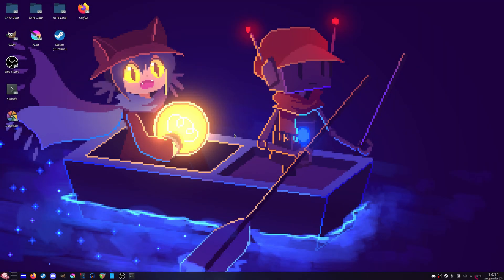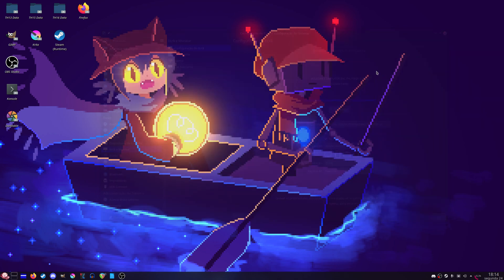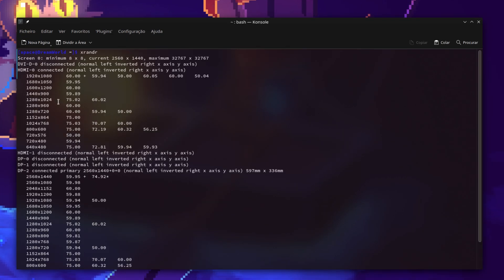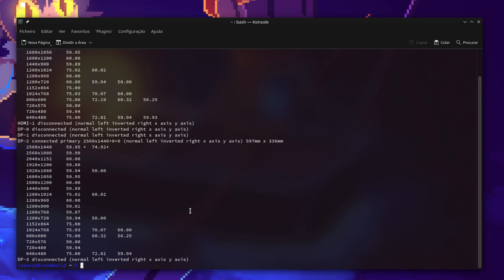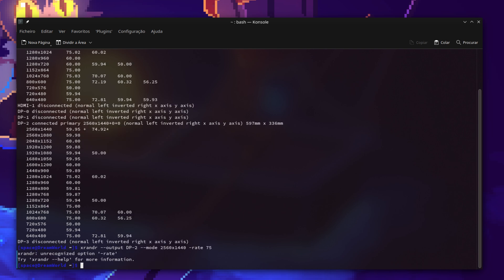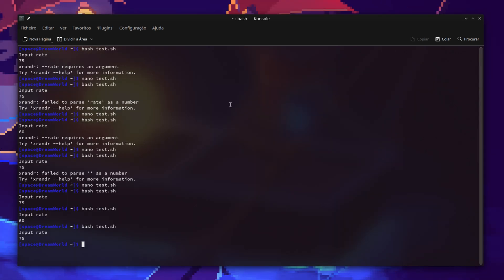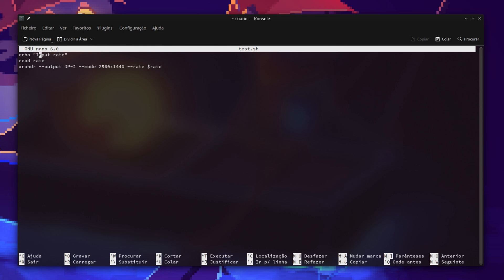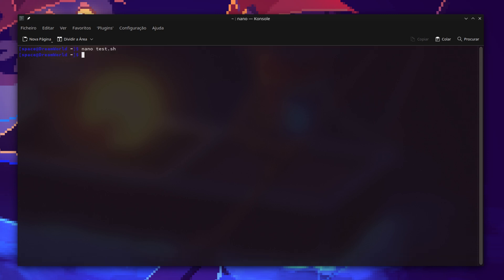Change refresh rate through terminal on Linux with xrandr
Changing your refresh rate through a GUI solution can be a bit tiring, specially if its a process that requires many clicks. If you're used to using the terminal on Linux, you probably will find it quicker to change your screen refresh rate through the command line, and it can be even faster with a shell script.